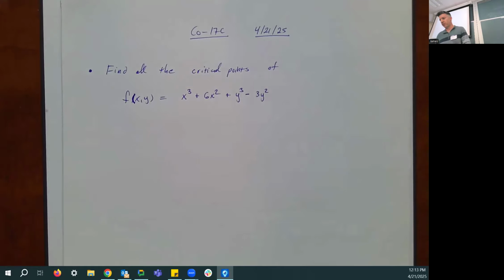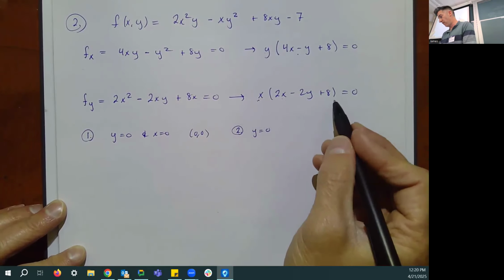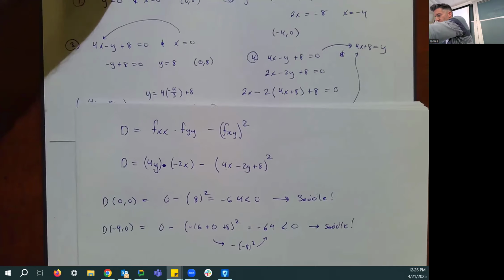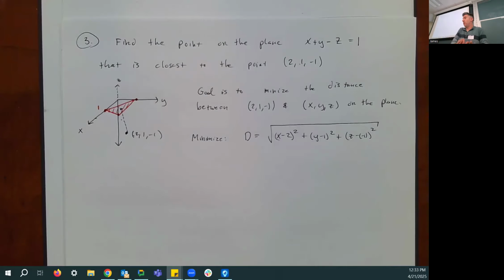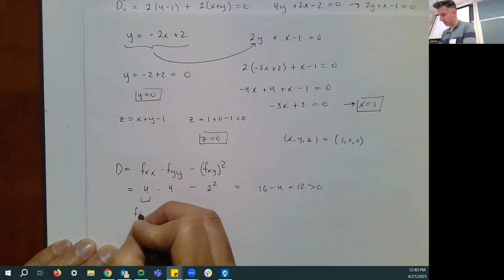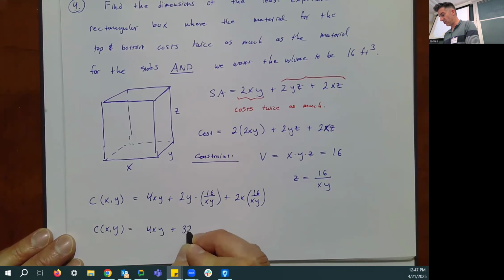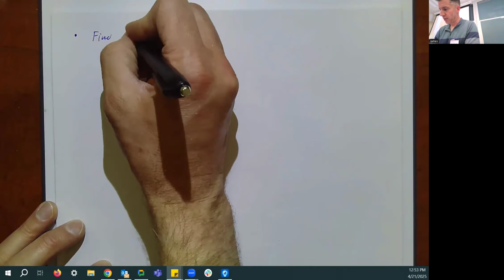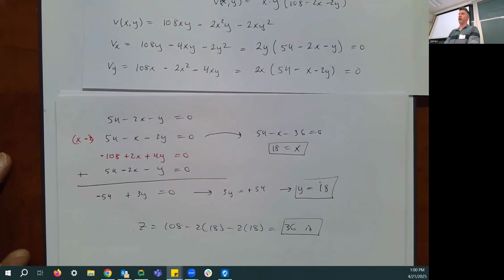Co-17C 4-21-25: More Finding & Classifying Critical Points & More Optimization